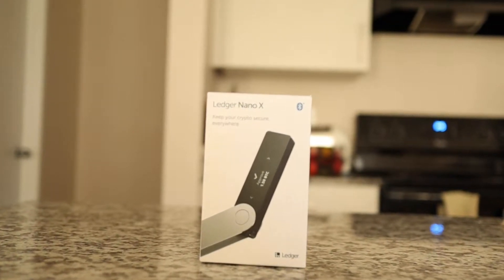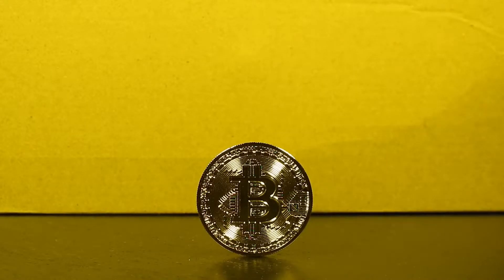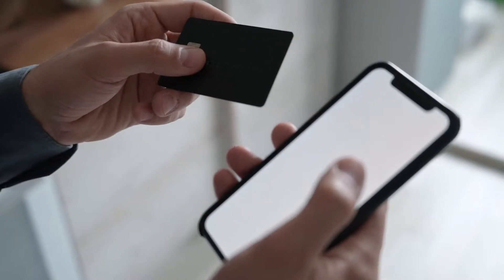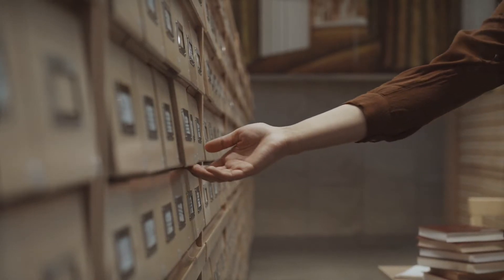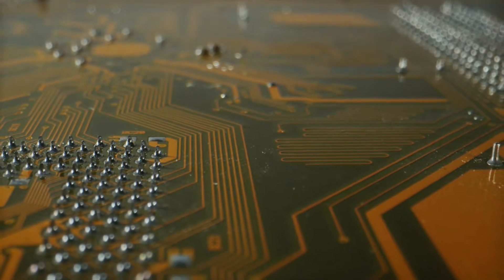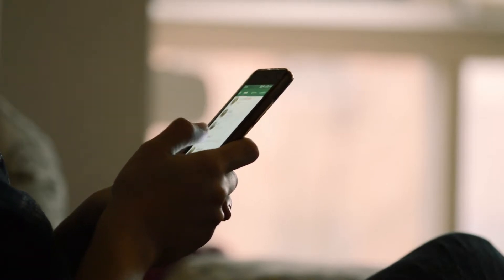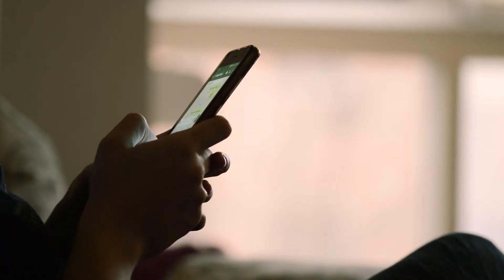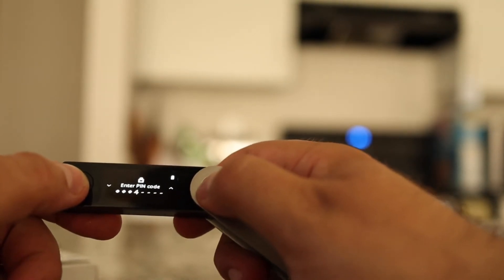Top Crypto Wallet 2026 | Ledger Nano X Setup | What is a Hardware Wallet?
🛒Buy a Ledger Device Today🛒
➡️ Protect Your Crypto with a Ledger Hardware Wallet

WARNING: If you purchase a Ledger Device and the phrases are pre-filled on the cards for you, or the box looks tampered with, return and report to Ledger/Amazon immediately.  Do not use that device.

In Today's Video I'm going to cover what is a Ledger Nano X and why you should buy one, with a quick first look.  This video is part of a larger series of videos where we dive deeper into the Ledger Nano X.  The next video will be how to set the device up for first use.
If you see a link below here, that video has been uploaded, If there's no link yet, I'm working on the video so don't forget to subscribe and hit the bell so you're notified when it publishes :)

🔹If You're looking for awesome Beard Products🔹
Try Royal Beardsmen ➡️

⏲Chapters⏲
0:00 What is a Ledger Hardware Wallet?
0:48 Is a Ledger Hardware Wallet Secure?
1:24 Ledger Hardware Wallet Private Keys
1:45 How Secure is the Ledger Hardware Wallet?
2:06 Ledger Live Application
2:33 How to Recover Ledger Hardware Wallet
3:33: What you Should Watch Next